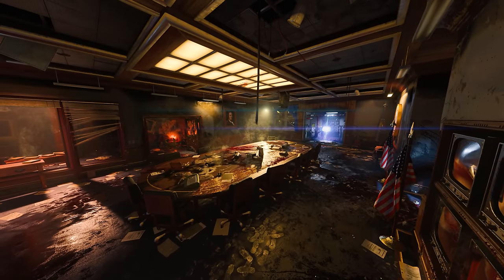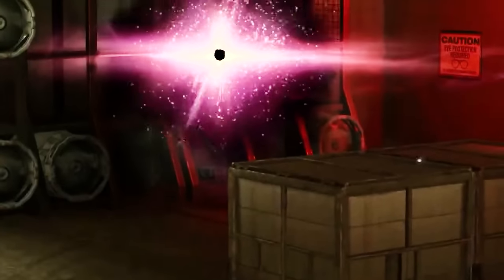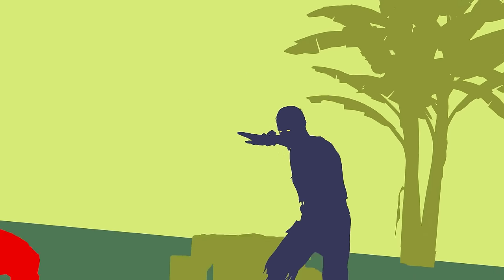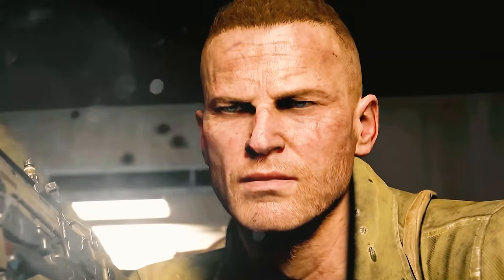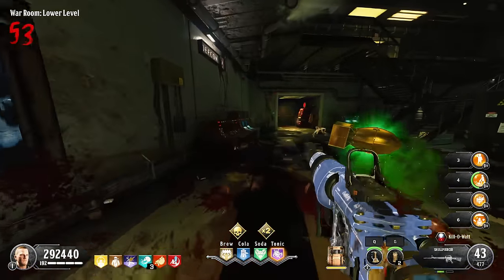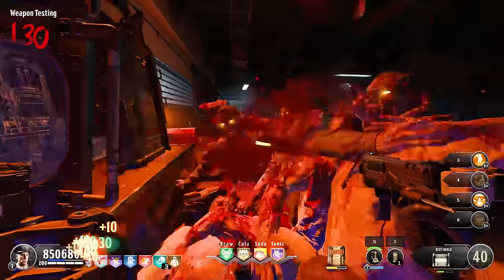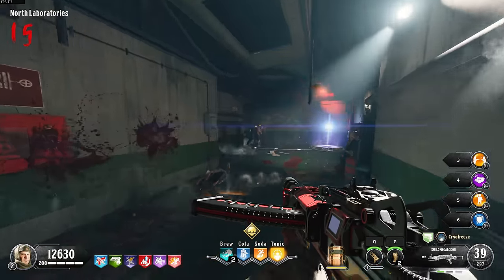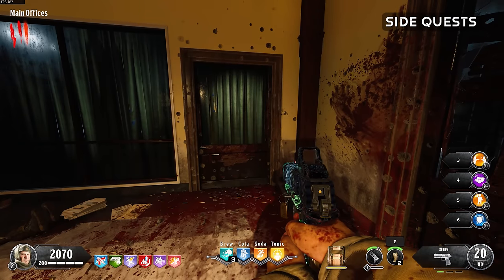Why Classified Was Almost The PERFECT Reimagining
Why Classified Was Almost The PERFECT Reimagining?! Lets talk about it in this brand new Black Ops 4 Zombies Retrospective!

Timestamps:
Intro 00:00
Black Ops Pass & E3 Reveal 02:19
Why Five? 06:40
Map Retrospective 08:59
Narrative 13:20
Main Quest: Round 150 17:25
Ending Cutscene 23:25
Gameplay 26:33
Area 51 | Groom Lake 28:13
Pentagon Thief 29:14
Project Skadi 30:17
Side Quests 32:43
Side Modes 34:43
Rush 35:05
Gauntlet 36:26
Conclusion 38:07

Thumbnail Art:  @Hybs